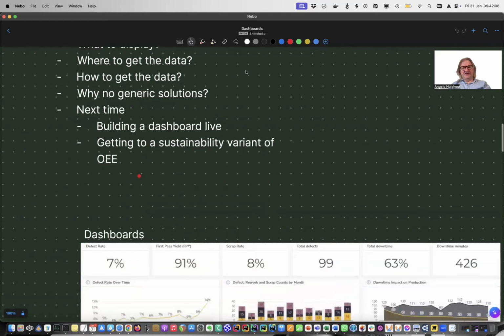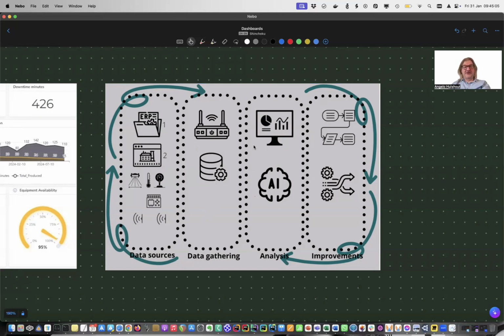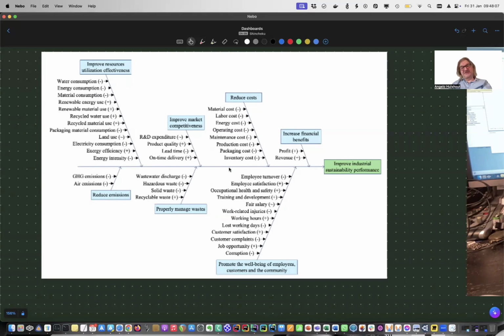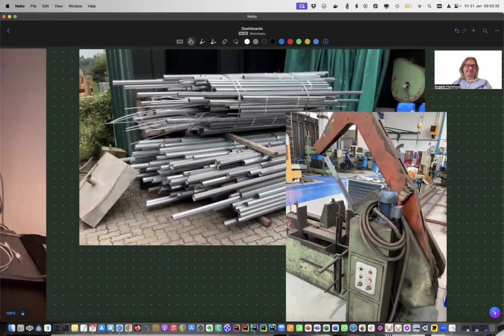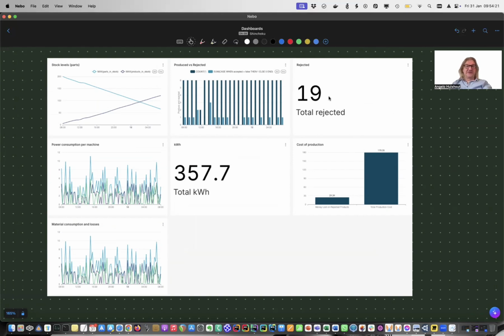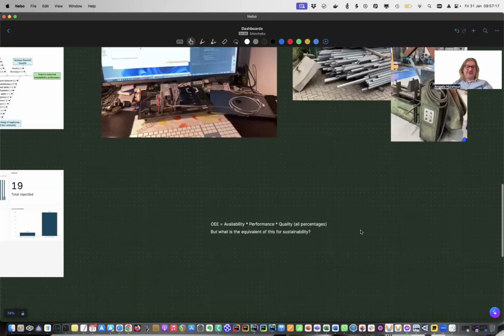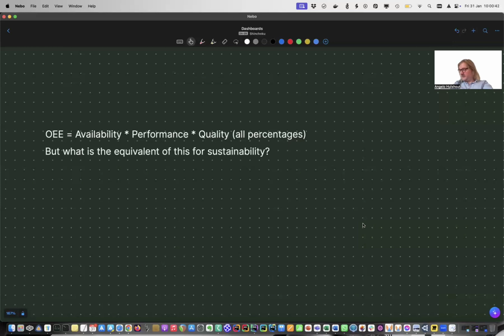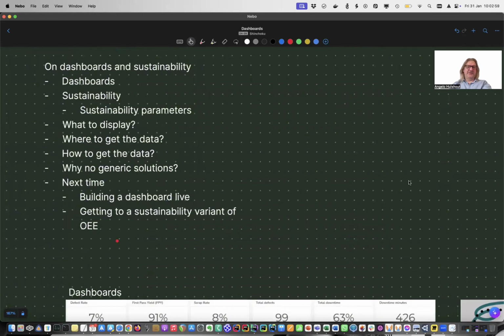Shinchoku - Dashboards for sustainability in manufacturing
In this webinar video, Angelo talks you through what dashboards are and how they can be used in the context of manufacturing sustainability. This is a high level explanation, in other videos we will go into the technical and operational details.

The metrics shown come from the following research paper:

Mengistu, A. T., & Panizzolo, R. (2022). Analysis of indicators used for measuring industrial sustainability: a systematic review. Environment, Development and Sustainability, 25(3), 1979–2005.